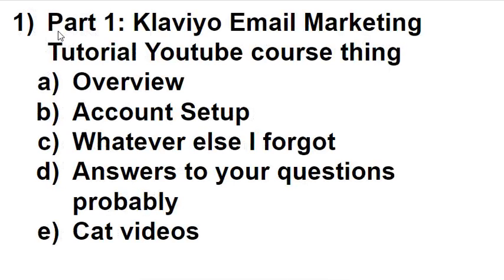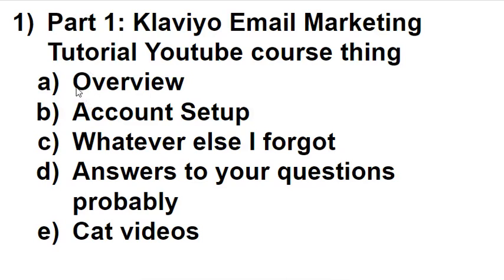Klaviyo Email Marketing Tutorial - Full Klaviyo Tutorial Overview (Part 1A)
Here are some guides.  Download them.  Or don't.  Whatever... You're an adult.
- SMS E-commerce Automations To watch the next part in this Klaviyo Email Marketing Course